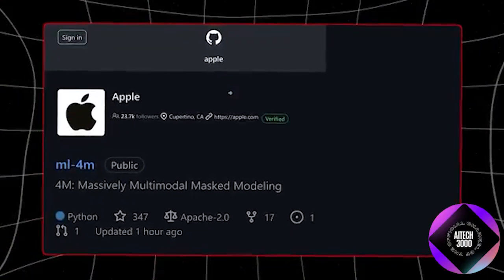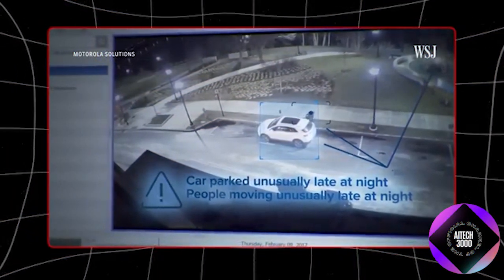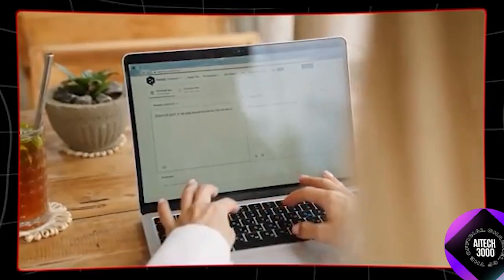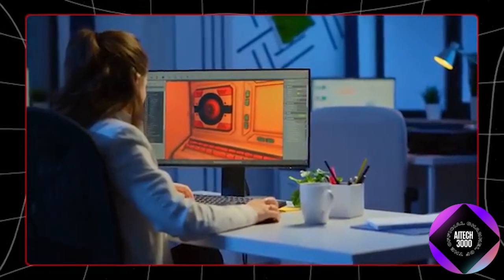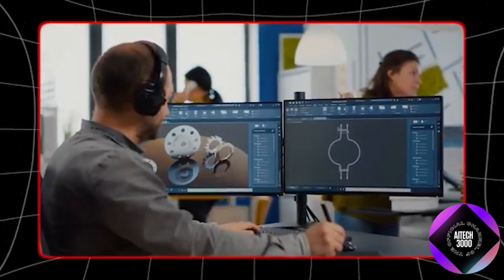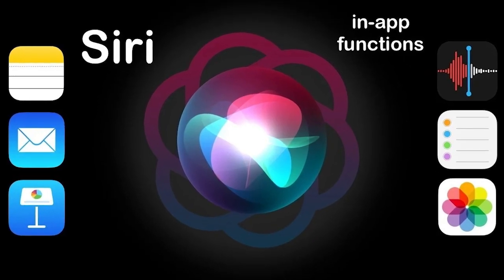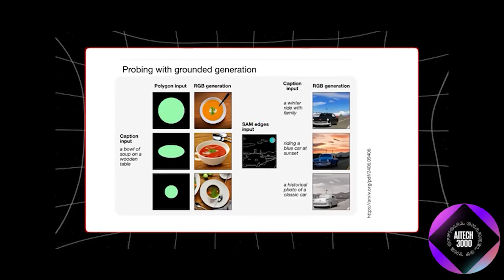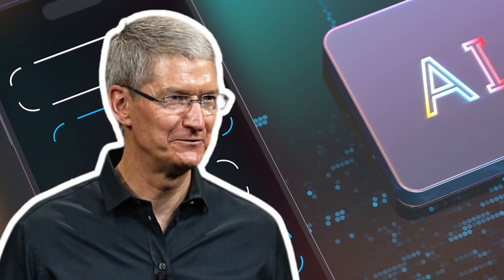Apple’s New ‘4M’ AI Model is Their Most Exciting Tech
Apple has just unveiled its groundbreaking '4M' AI model, and it's being hailed as the most exciting technology of the year! In this video, we’ll dive into everything you need to know about this revolutionary advancement and what it means for the future of artificial intelligence.

In this video, you'll discover:

What the '4M' AI model is and how it works
The key features and innovations that set it apart from other AI models
Potential applications across various industries
How it will change the way we interact with technology
Insights from Apple’s developers and AI experts
Join us as we explore the incredible potential of Apple’s new '4M' AI model.